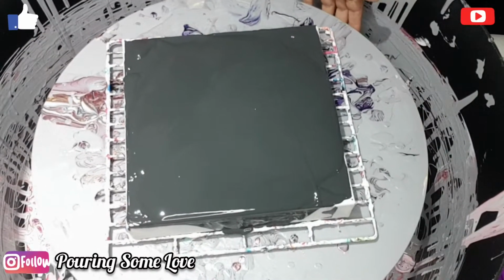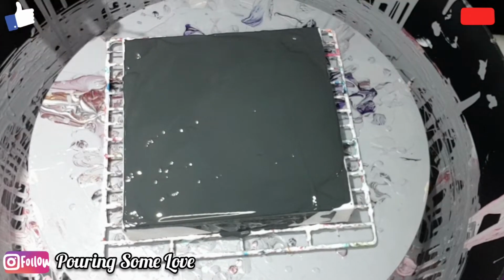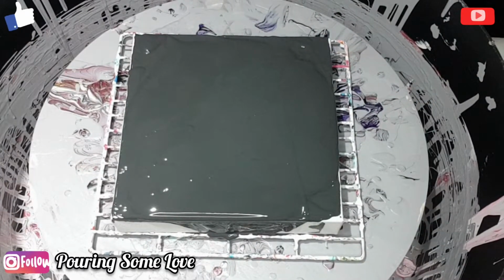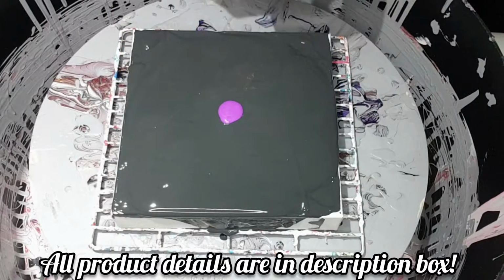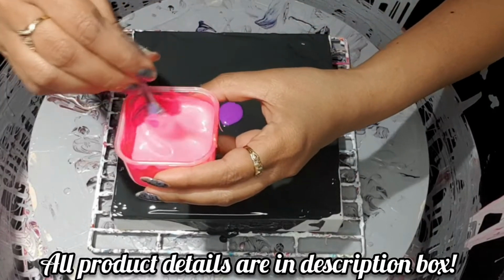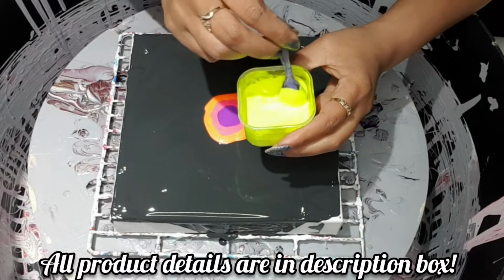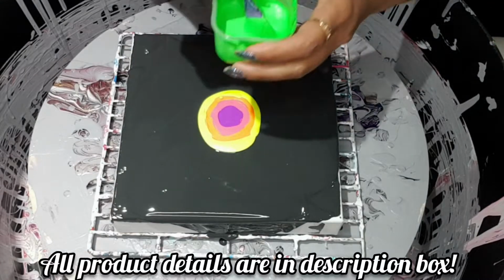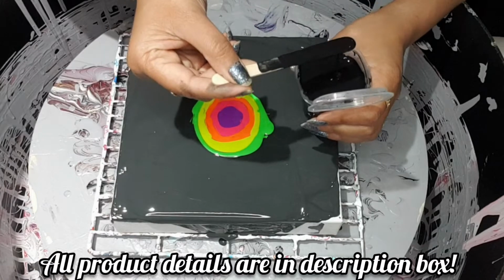#109 Bloom on Neon Pigments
Bloom on Neon Pigments

00:00 - Intro
01:10 - Layering Paints
04:10 - Blowing
05:25 - Spinning
06:40 - Tilting
09:30 - Close Look

Here are the products I have used for bloom on neon pigments:

Pillow:
Homebase Zebra Black Silk

Pouring Medium: Valspar Trade Gloss Base C

TLPs (This little piggy Pigments) are wet with Pebeo gloss gel transparent and then mixed with pouring medium.

TLP Funk + TLP Sequins
TLP Groovy + TLP Rose Quartz
TLP Boogie + TLP Simplicity
TLP Techno + TLP Simplicity
TLP Grunge + TLP Pinot Gris

CA: Amsterdam Oxide Black + Australian flood Floetrol

Spinner for UK Buyers

Spinner for US Buyers

In support of PrideMonth